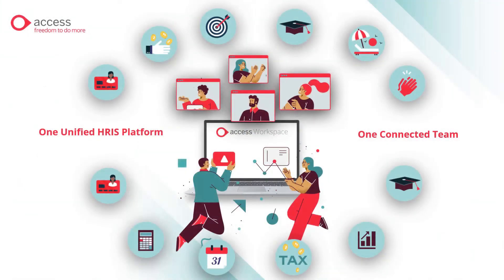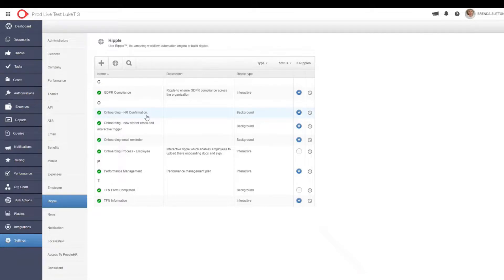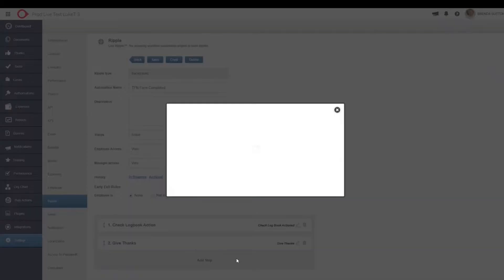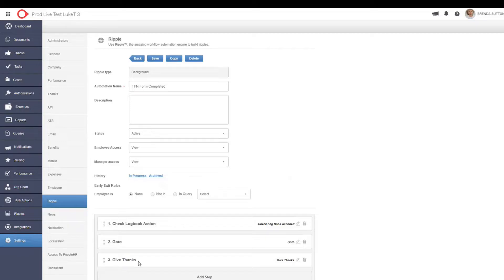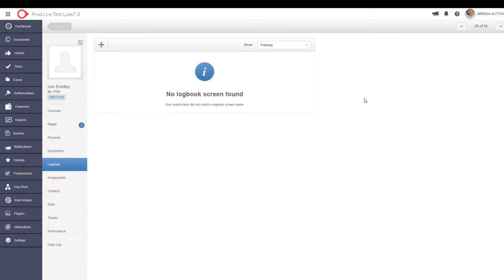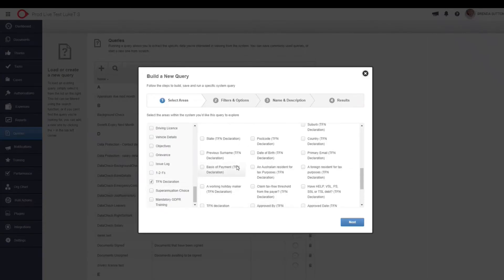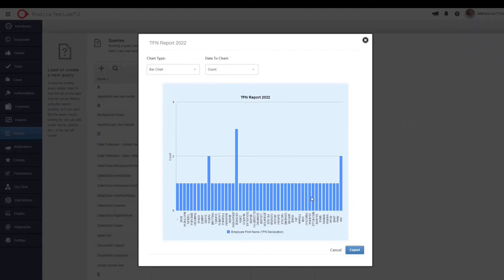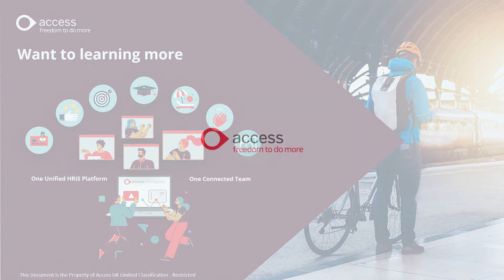Access PeopleHR – Forms Workflows Reporting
Ripple – the workflow automation engines helps you to remove unnecessary and tedious tasks or follow ups with employees. You will be able to update task and run queries to build a specific report that you need.